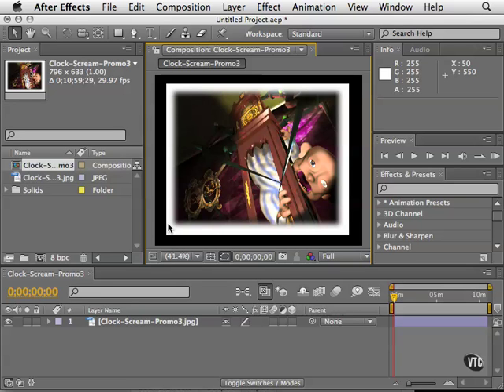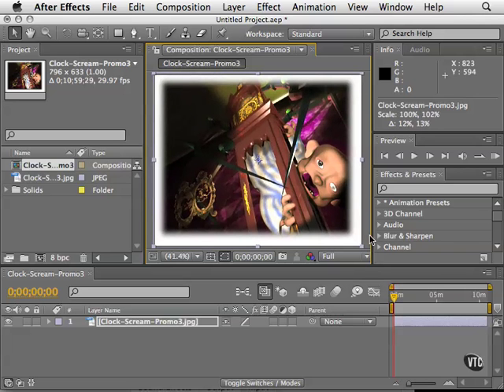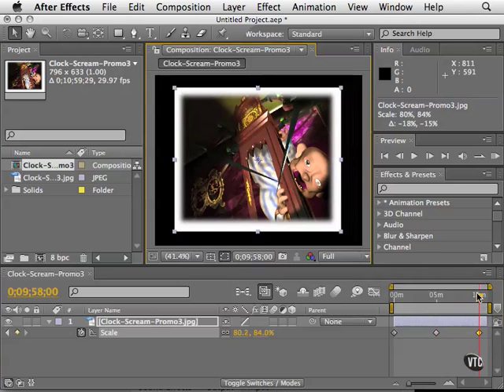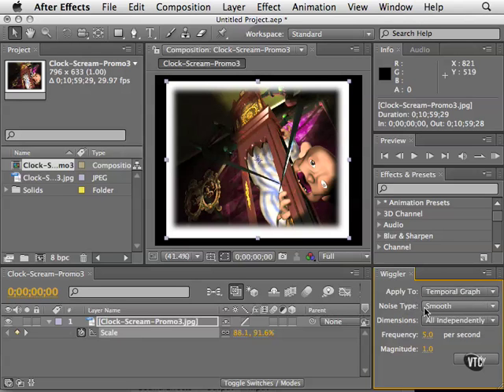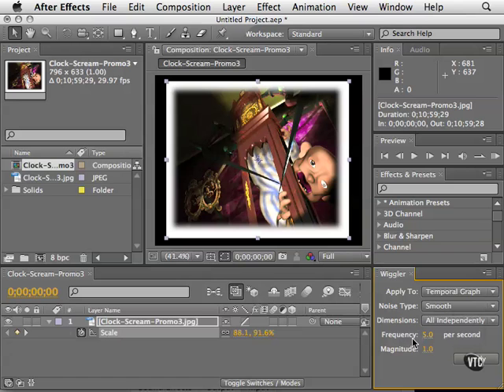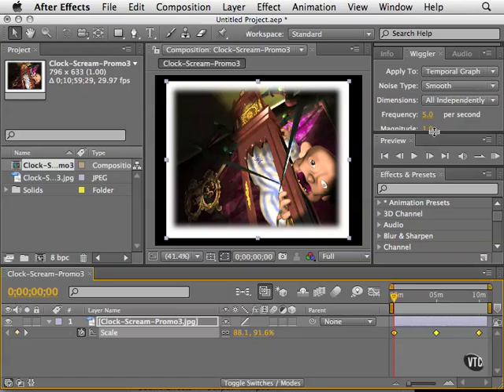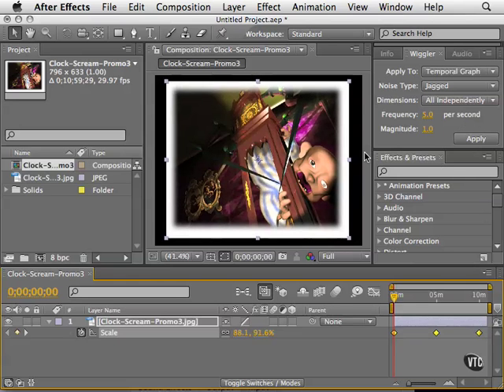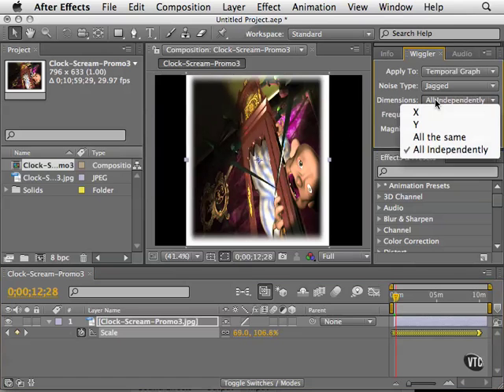VTC - 07 03 Wiggler CyBerFuN